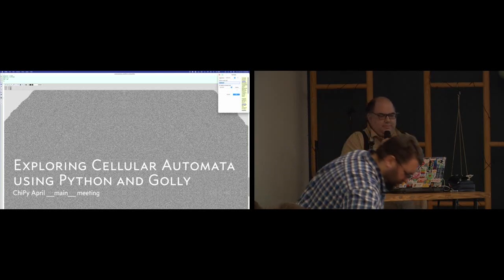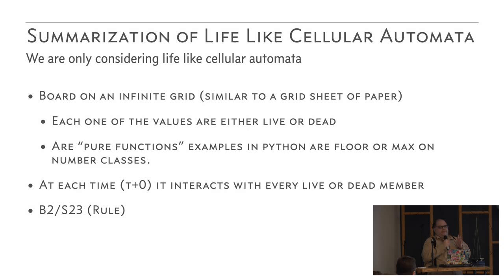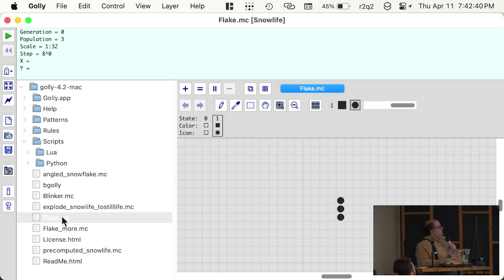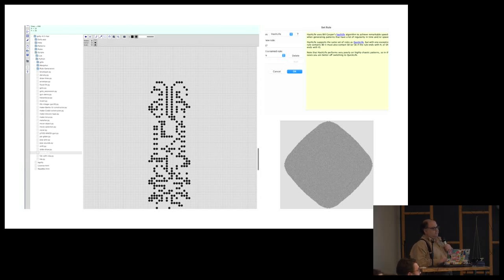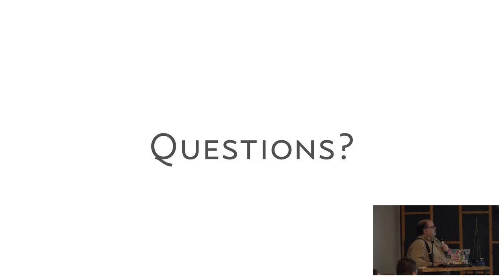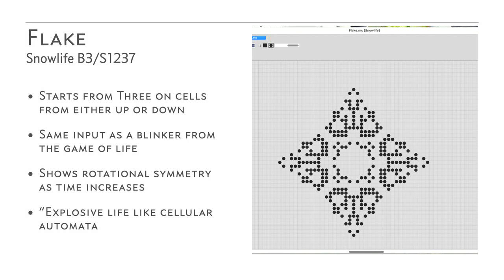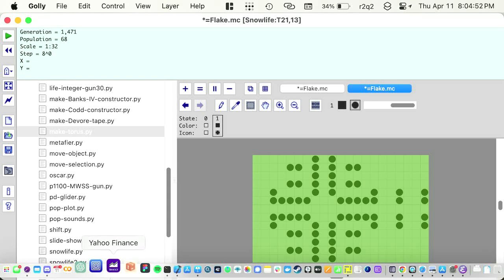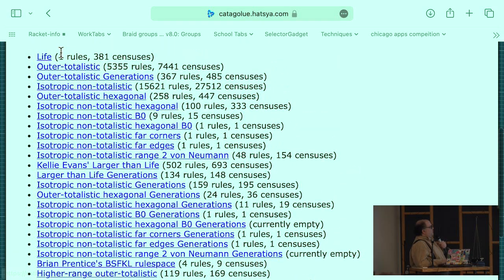"Exploring Cellular Automata in Python using Golly" - Joshua Herman (Apr_24)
Joshua Herman

Golly is an open source, multiplatform tool for exploring various cellular automata (such as the game of life) that allows Python scripts to study and interact with the cellular automata. First we will look at very basic operation of the rule by studying the game of life and also inputting a new initial conditions such as gliders, still lifes and spaceships. Then we will switch over to study my cellular automata I created which I call and use Python scripts to analyze my cellular automata.

Chicago Python User Group known as ChiPy was founded in 2003. We are an active user group organized around the Python.programming language.   Our meetings are open to all of all proficiency and experience levels.

Thu Apr 11 19:10:00 2024 at Slalom Build